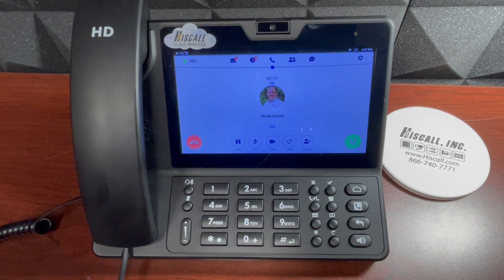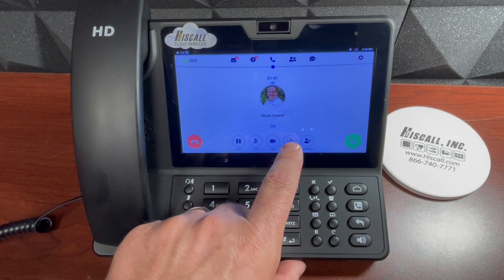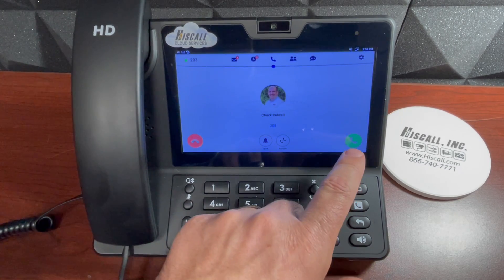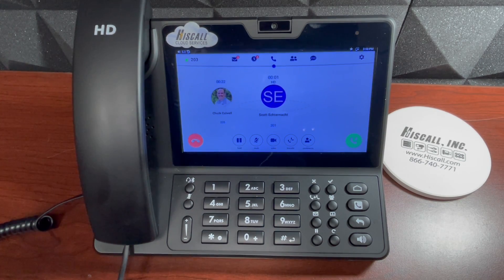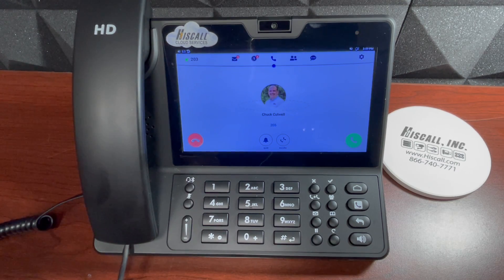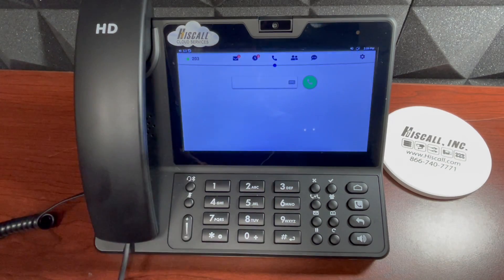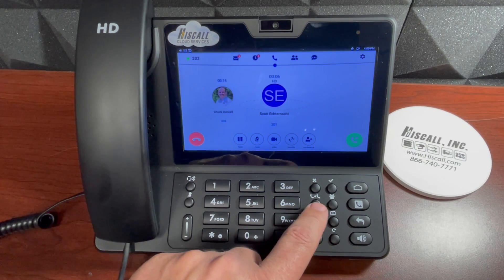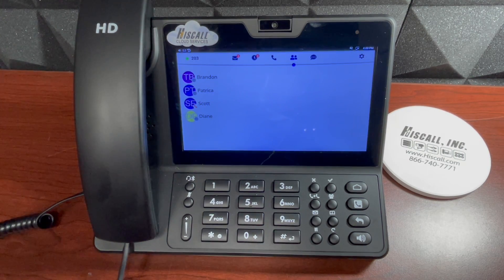How To Transfer a Call - Vision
How to transfer a call on the Wildix Vision model phone.